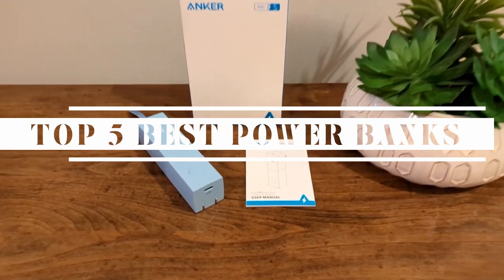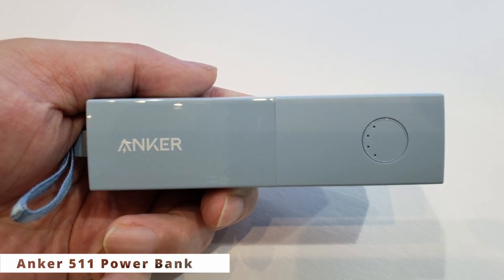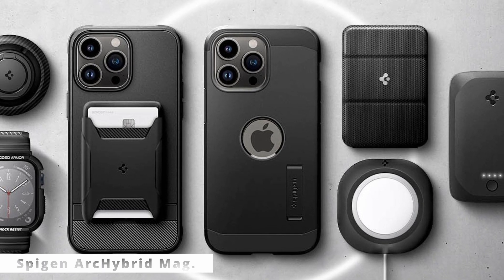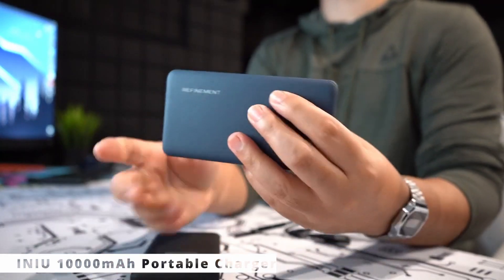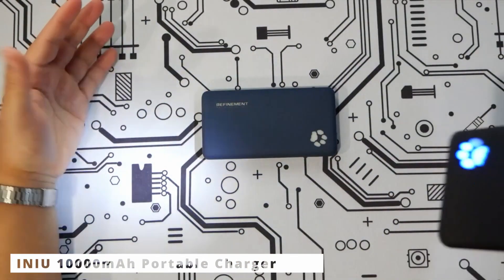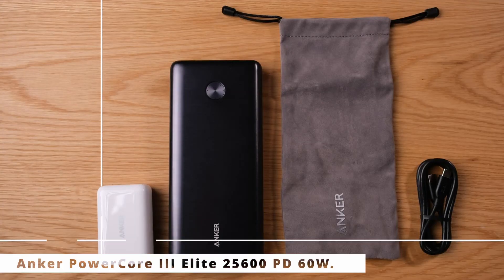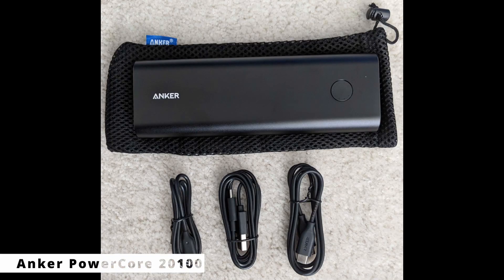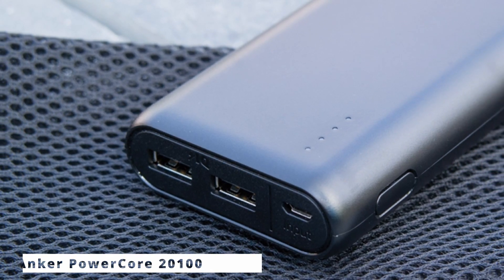Power on Demand: Discover the Top 5 Power Banks for Professionals in 2023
Anker 511 Power Bank.
Spigen ArcHybrid Mag
INIU 10000mAh Portable Charger
Anker PowerCore III Elite 25600 PD 60W
Anker PowerCore 20100

FOR INDIA 👇
Spigen ArcHybrid Mag
Anker PowerCore 20100

Are you a busy professional always on the go? In need of a reliable power source that can keep up with your demanding lifestyle? Look no further! In this video, we will be exploring the top 5 power banks for professionals in 2023. These cutting-edge devices are specifically designed to provide power on demand, ensuring that your devices never run out of juice when you need them the most.
Join us as we dive into the world of power banks and reveal the ultimate portable charging solutions for professionals. Our expert reviewers have extensively tested and evaluated various power banks in terms of capacity, charging speed, and overall performance to bring you this curated list.
From sleek and lightweight designs to high-capacity power banks capable of charging multiple devices simultaneously, we have selected the elite few that best cater to the needs of professionals in the modern era. We will discuss their impressive features, such as fast charging technologies, intelligent power management systems, and advanced safety measures.
Whether you're a jet-setting entrepreneur, a field service technician, or a freelance photographer seeking long-lasting power for your gear, this video is a must-watch. Stay ahead of the game and discover the power banks that will elevate your professional life in 2023.
Don't let a dead battery slow you down! Upgrade your power solutions today and gain the freedom to work without limits. Tune in as we reveal the top 5 power banks for professionals in 2023 and take the first step towards a more efficient and productive lifestyle.